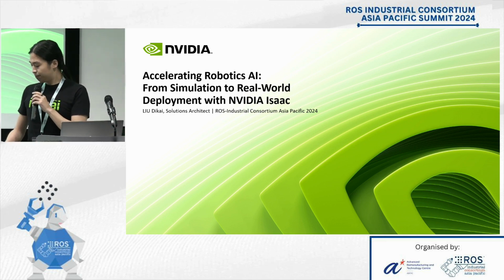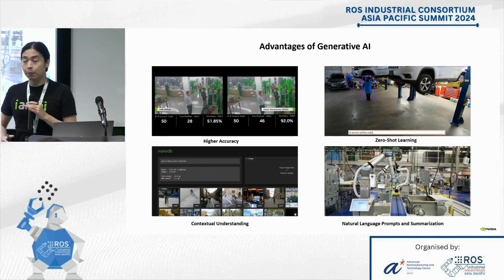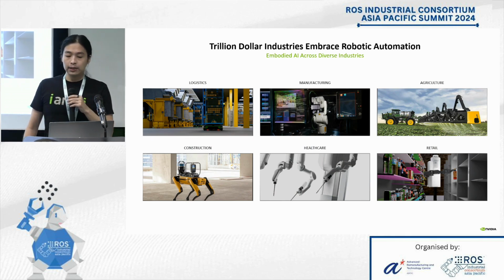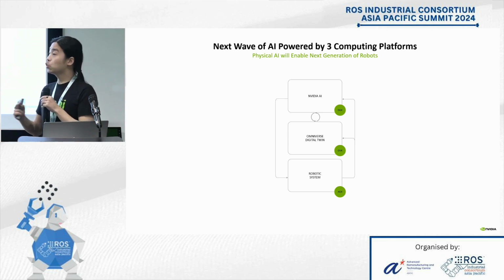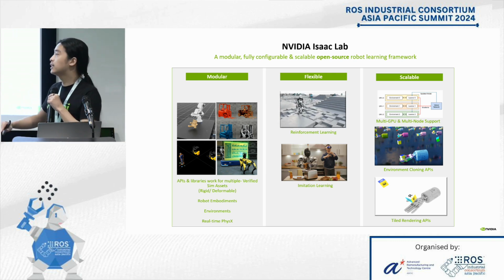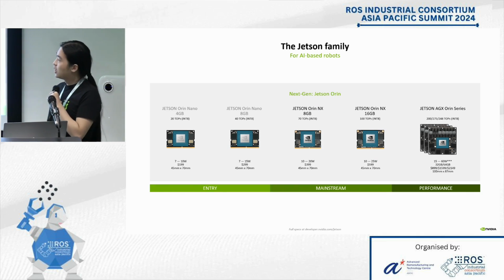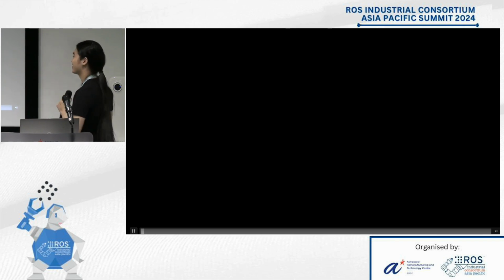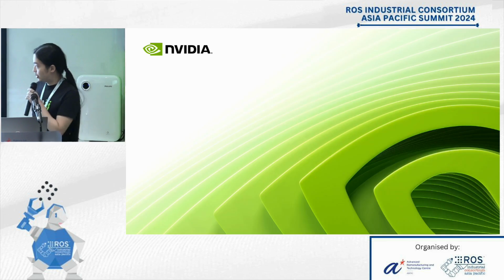RIC-AP Summit 2024: Accelerating Robotics AI, Simulation to Real-World Deployment with NVIDIA Isaac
Dr Liu Dikai is a Solution Architect for NVIDIA, followed with an exciting presentation on NVIDIA’s suite of services, which facilitates the acceleration of robotics and AI from simulation to real-world deployment,during the ROS-Industrial Consortium Asia Pacific Annual Summit 2024 held on the 6th of November at the Advanced Remanufacturing and Technological Centre (ARTC)